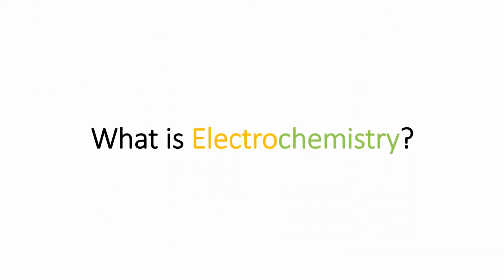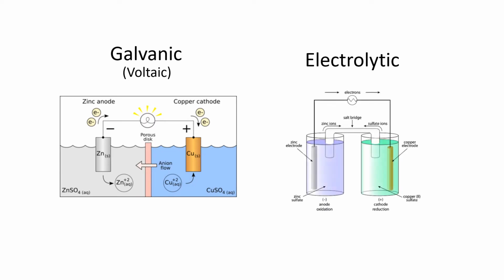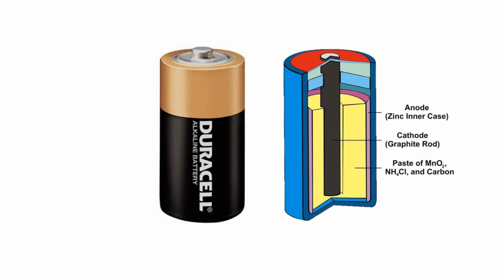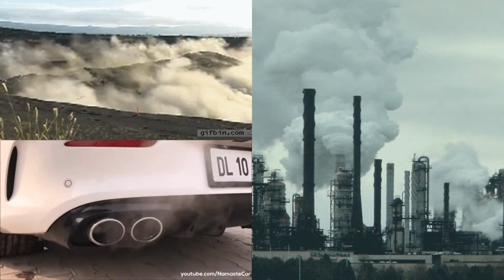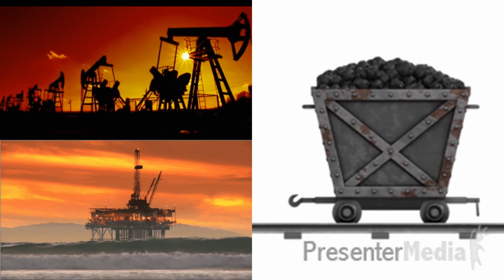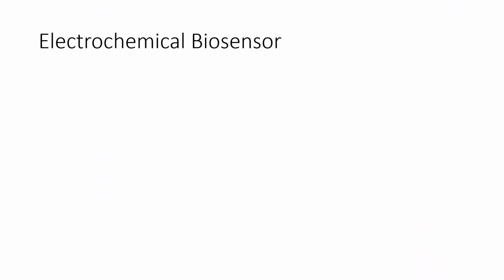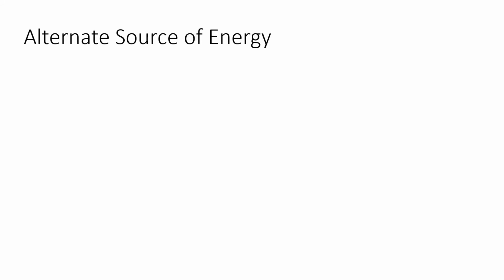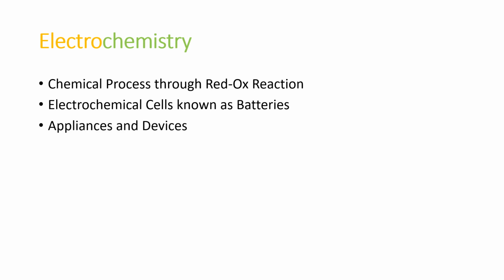Electrochemistry - Group 4